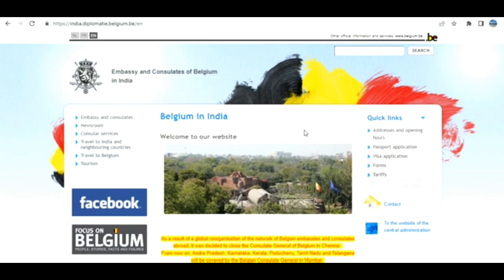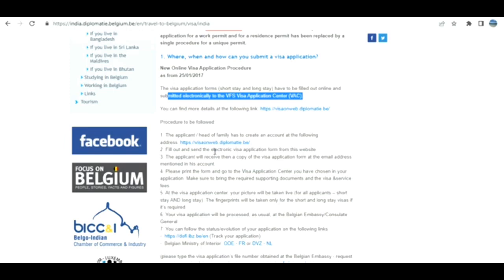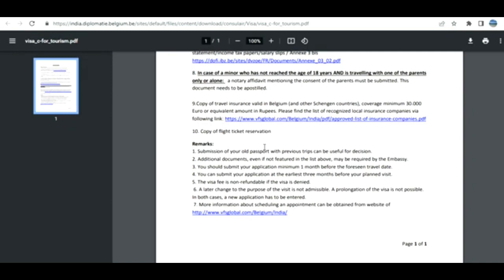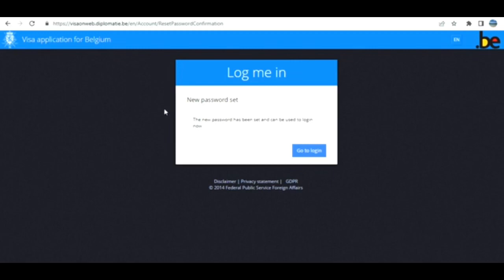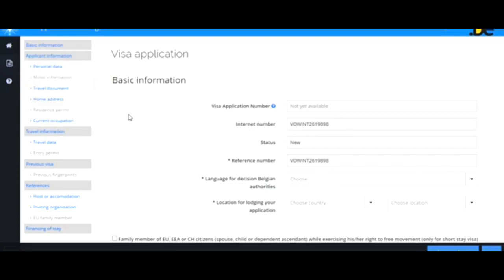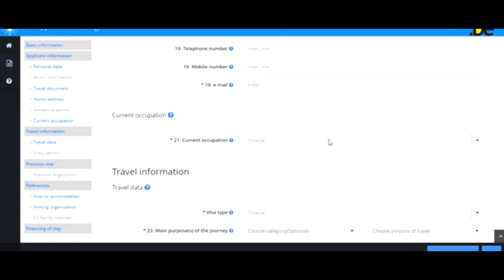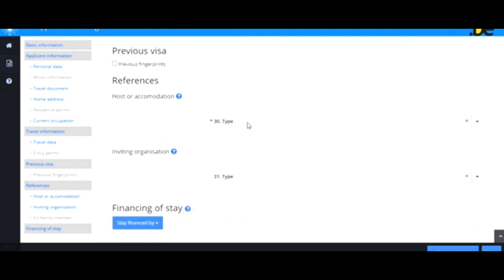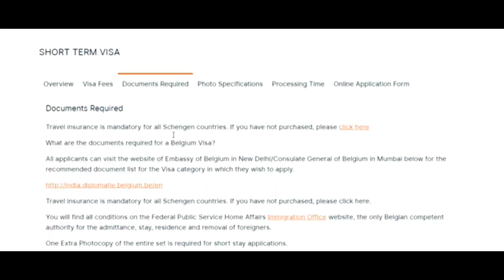How To Apply Belgium Tourist Visa Online Step By Step Full Information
Watch How To Apply Belgium Tourist Visa Online Step By Step Full Information. Watch it full and let me know what you think about it